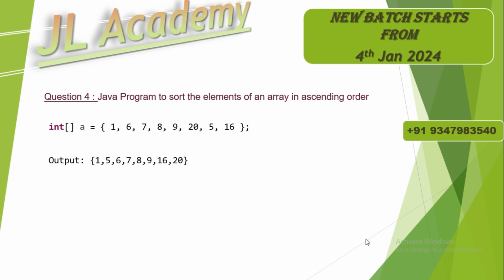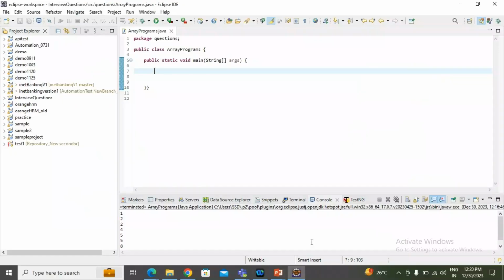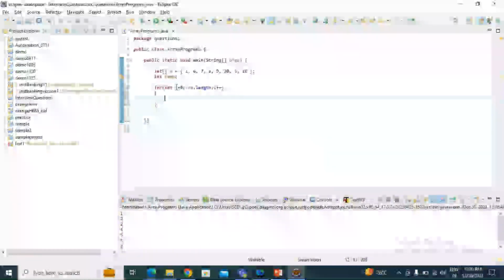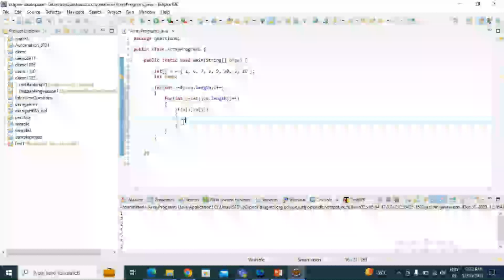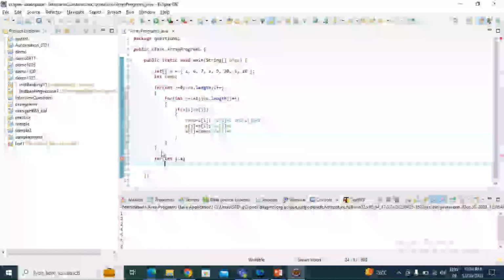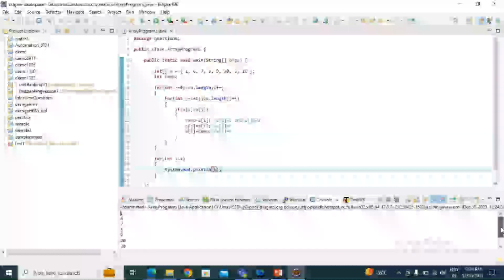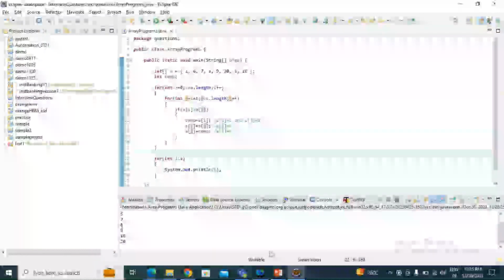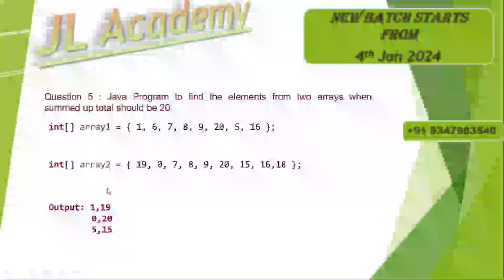Selenium Interview Questions Java Array Sort Ascending